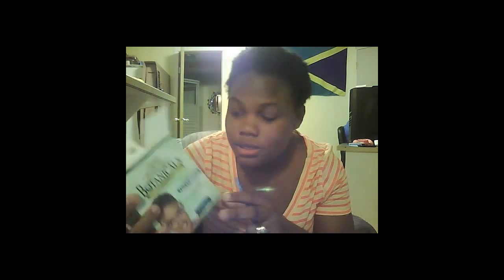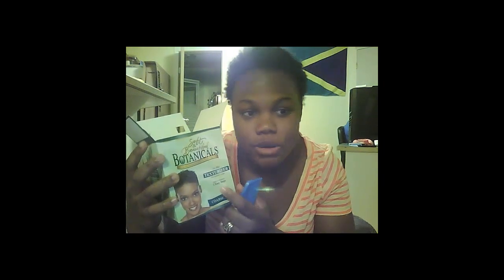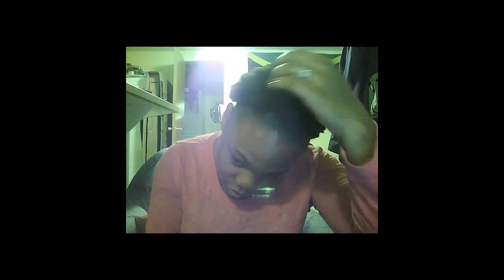My first time using texturizer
If you are new to my channel WELCOME and WAT A GWAAN !!!

NIKON D5300
SAMSUNG PL100 &
IPHONE 6PLUS